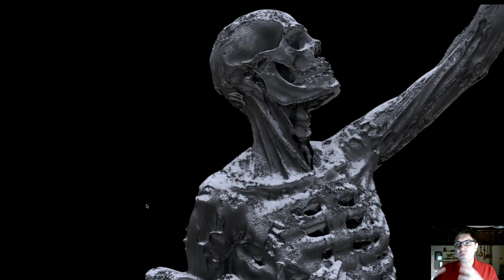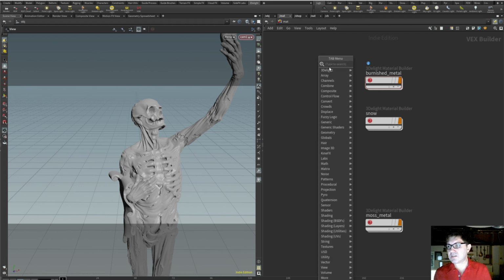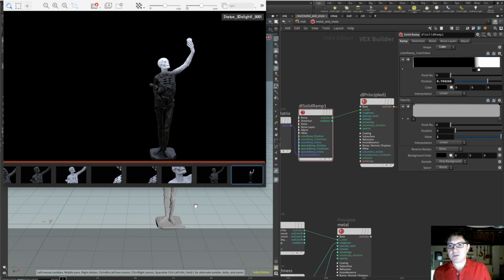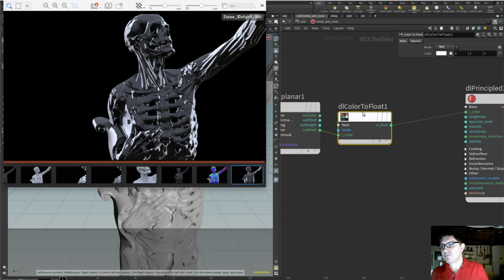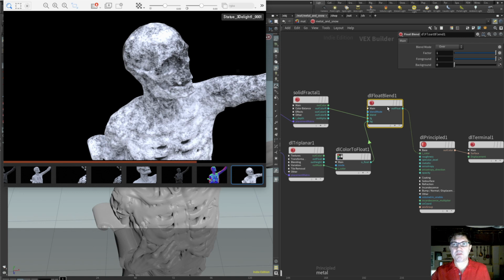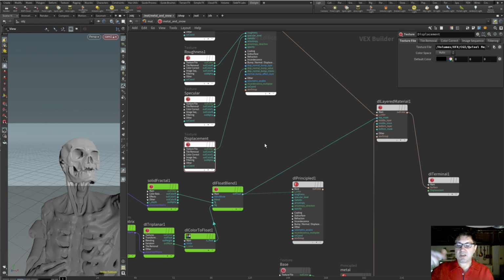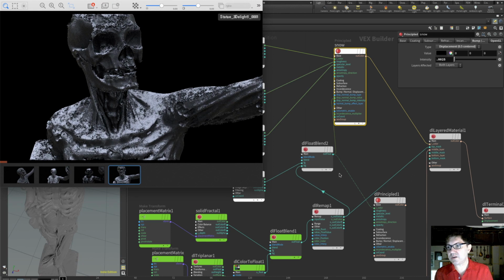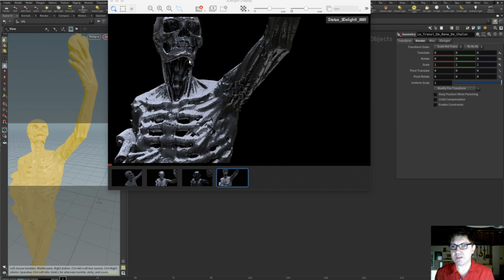[TUT] Procedural Snow and Dust placement in 3Delight Render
In this tutorial I will show you a method for procedurally placing materials like snow or dust on your models using some of 3Delight nodes.